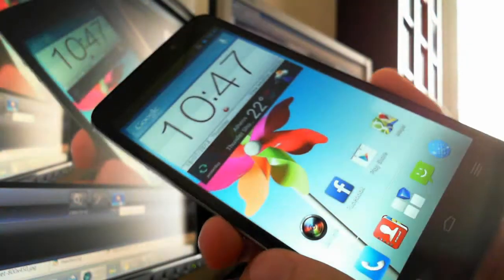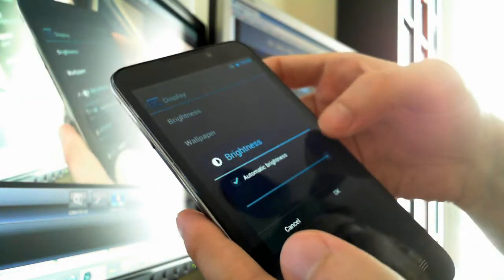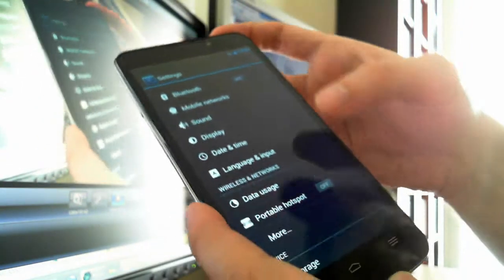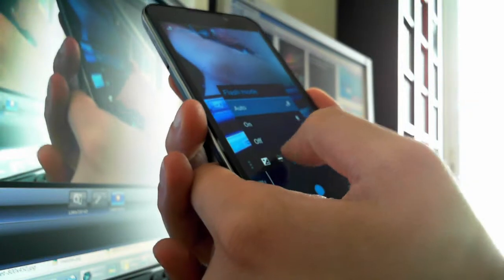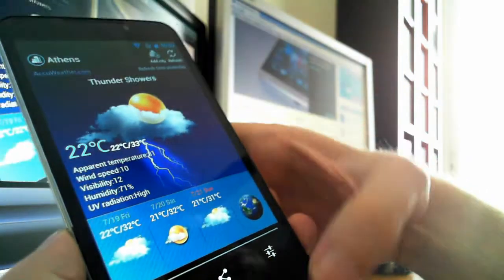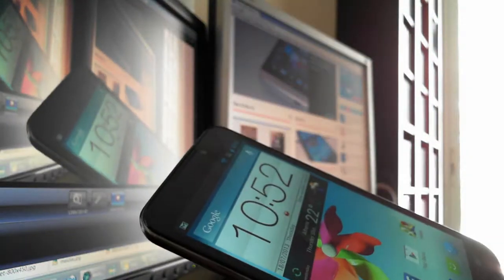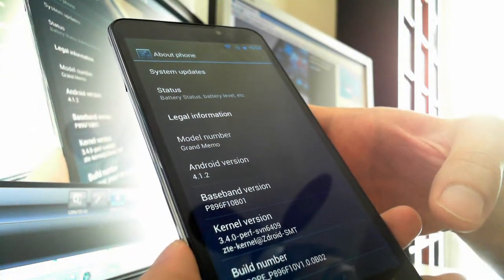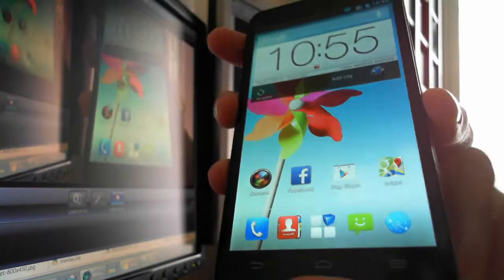ZTE Grand Memo review (english)